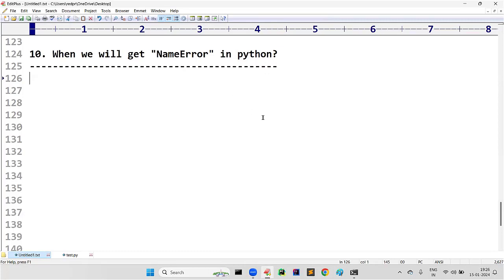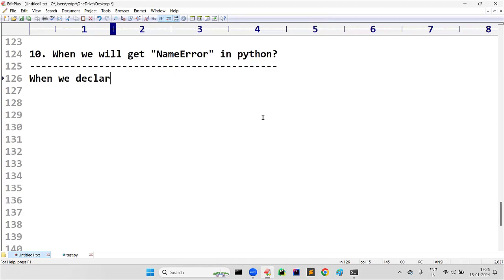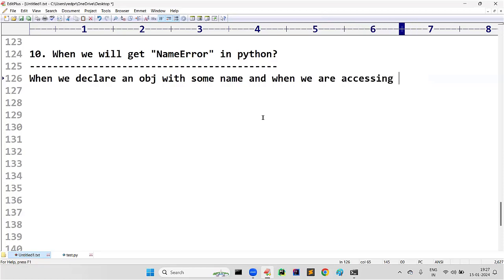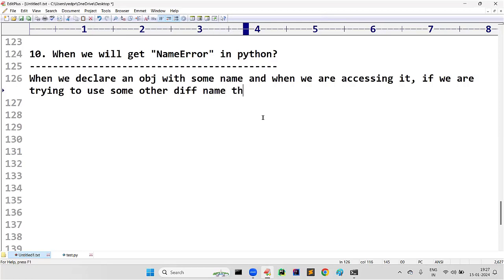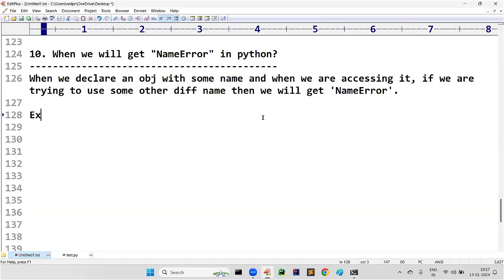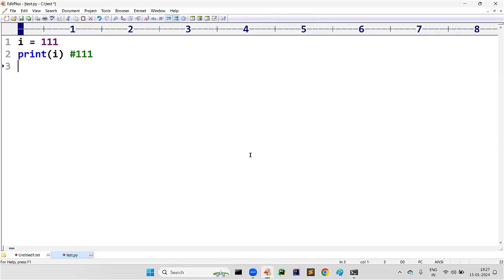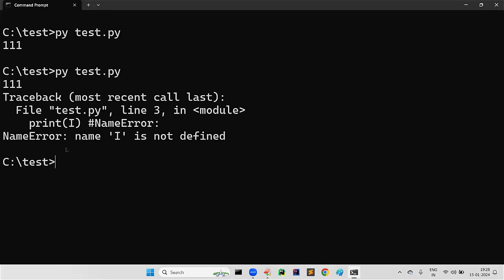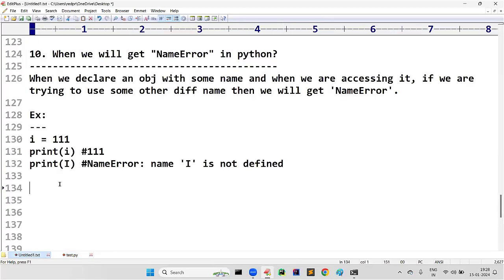Question10 PythonInterviewQuestions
When we will get NameError in Python?